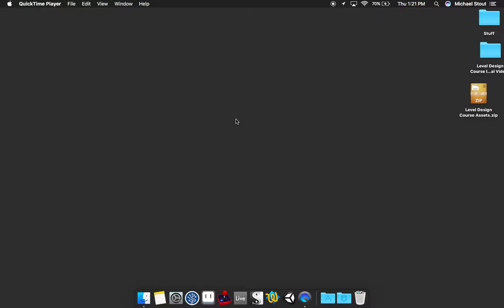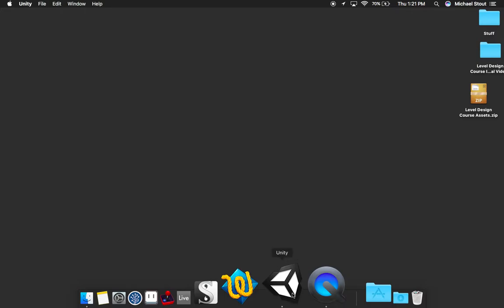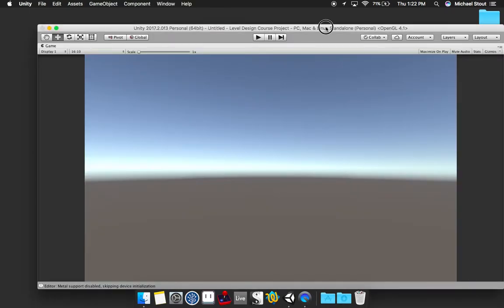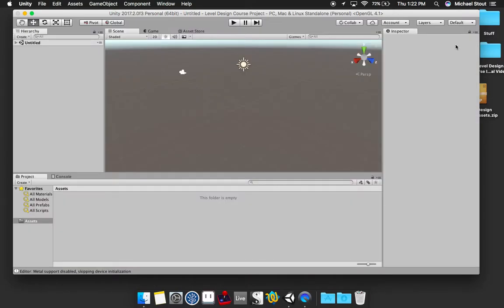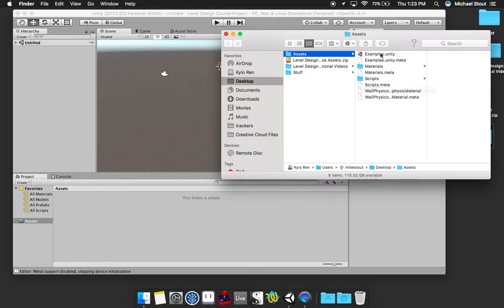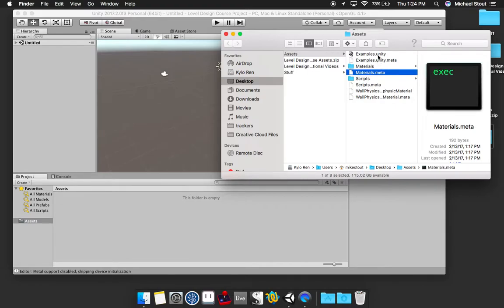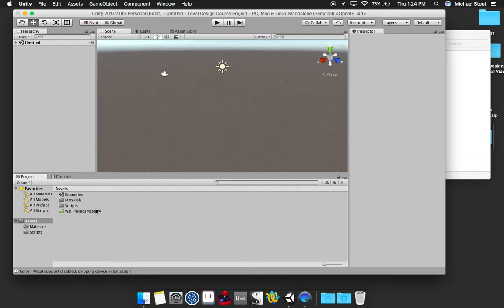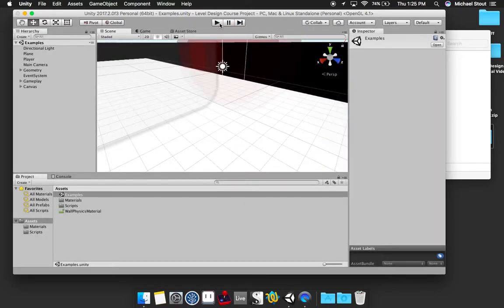2 Set Up Unity